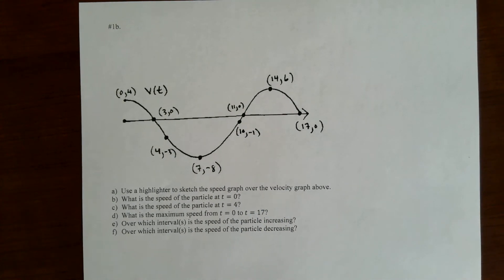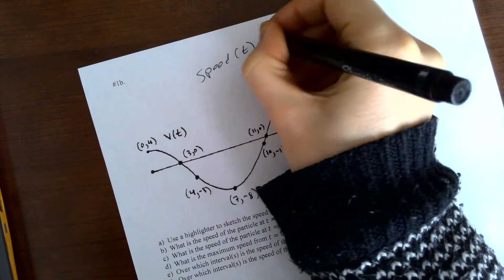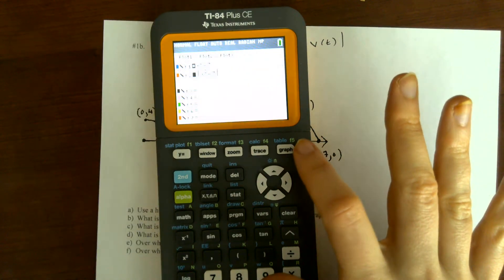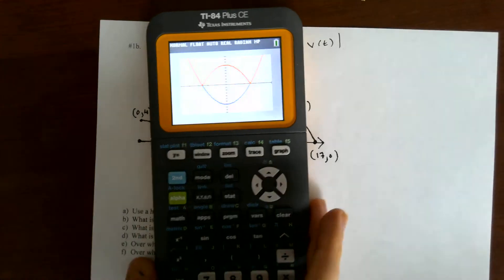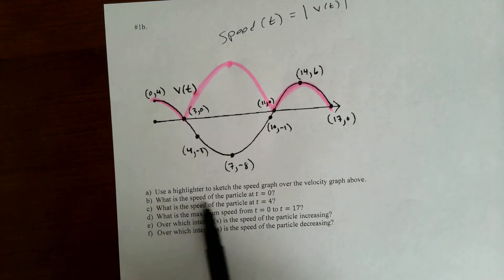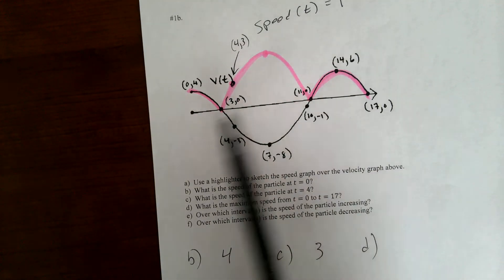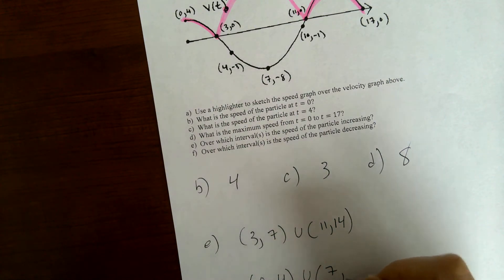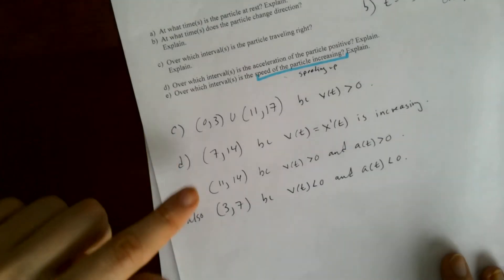AP Calc H-16 Part 2 (I make a mistake at the end)